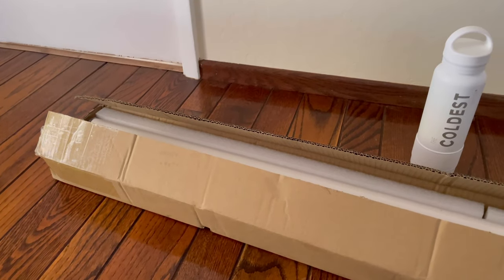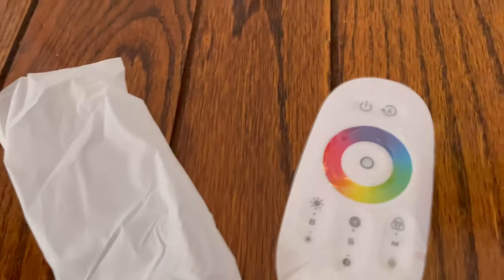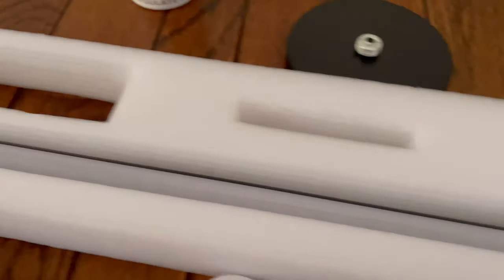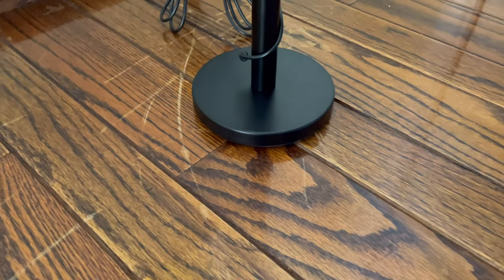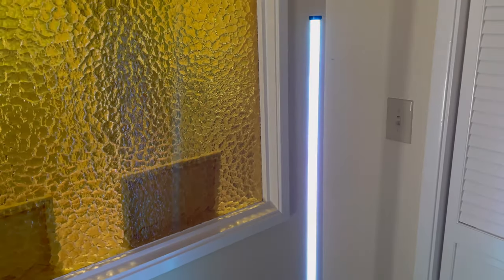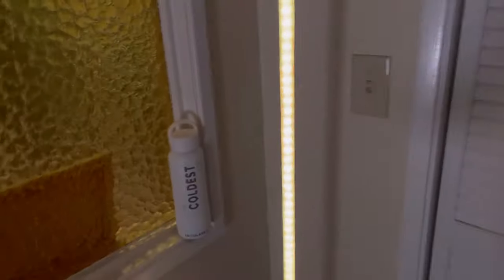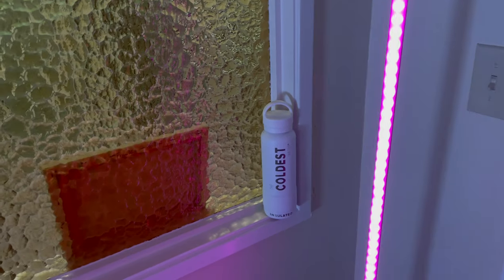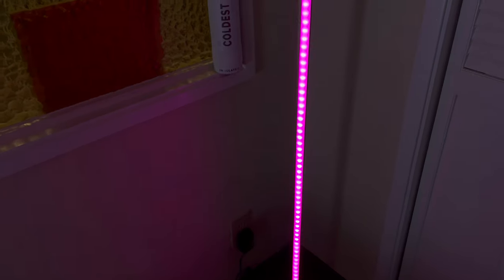Black Artic Floor Lamp Review!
Today we are reviewing the Black Artic Floor Lamp from Articulyte!